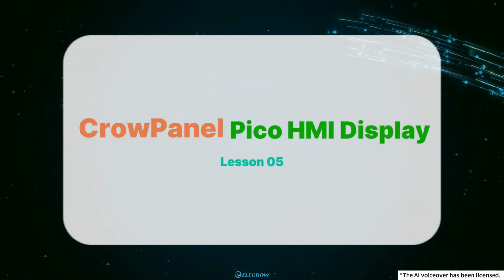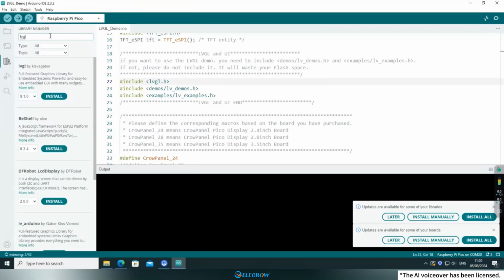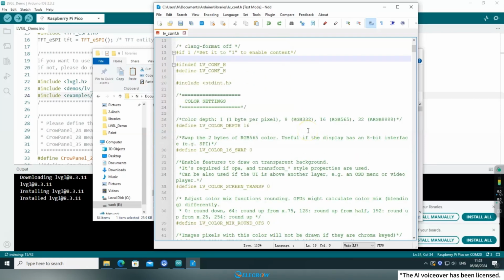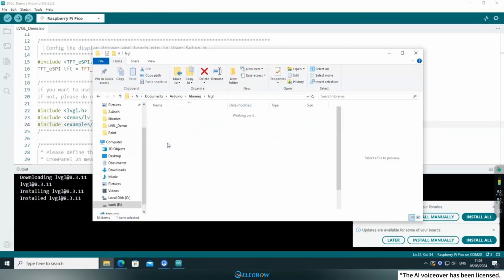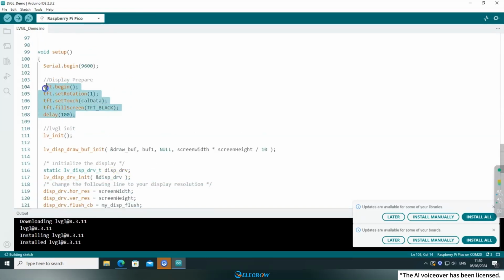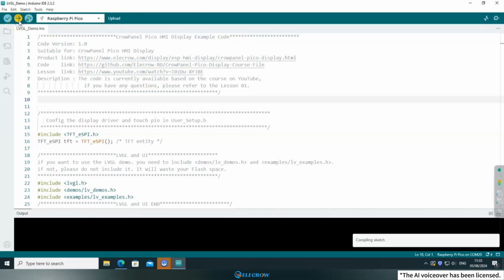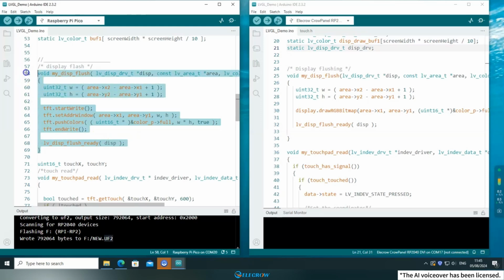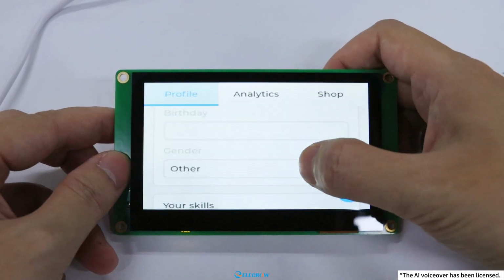Get start with RP2040: Lesson 05 - Display LVGL Demo with Raspberry Pi Pico